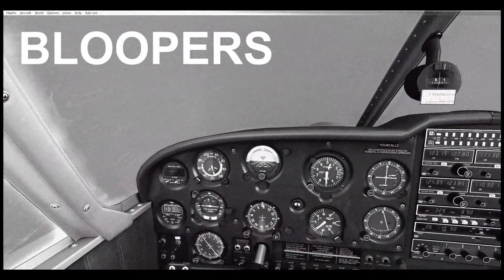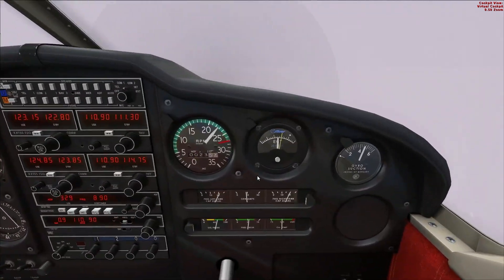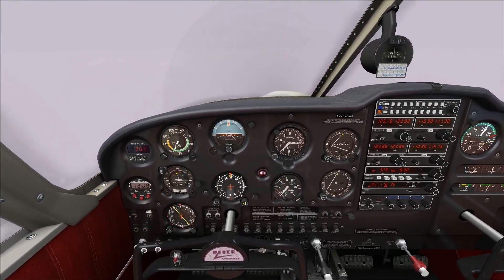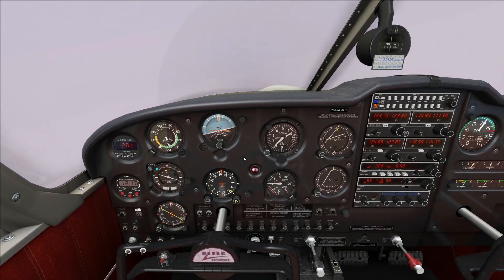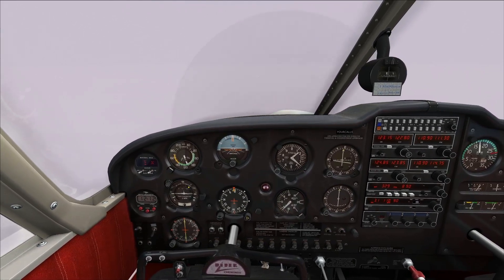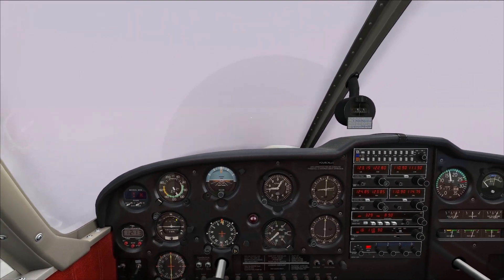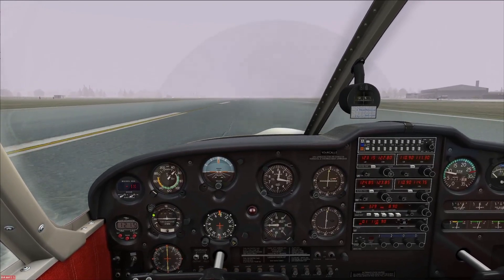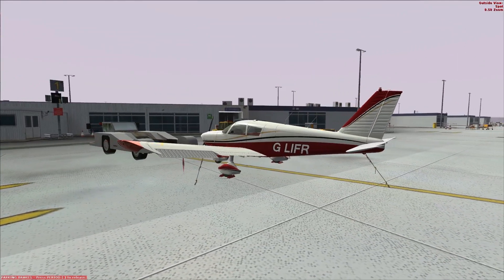A2A Cherokee - LOC/DME/NDB Approaches Part 2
Part two of the short series on non-precision approaches!